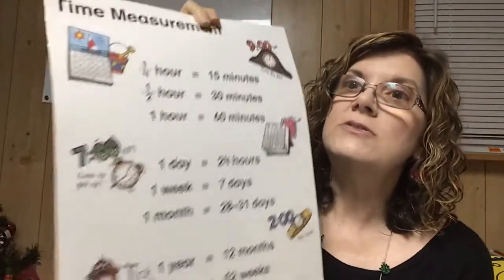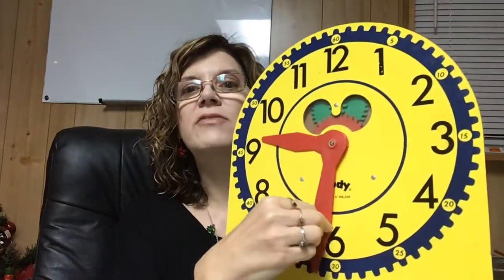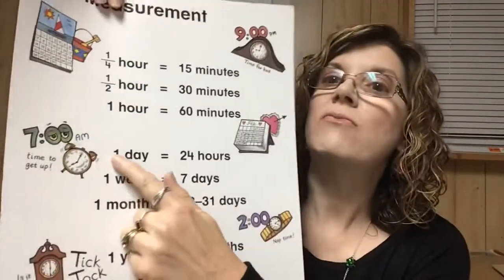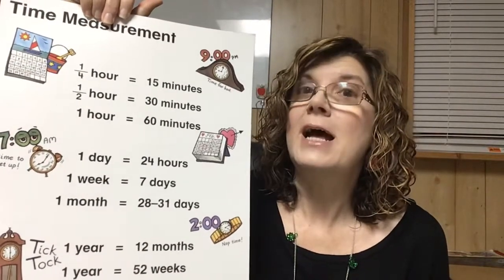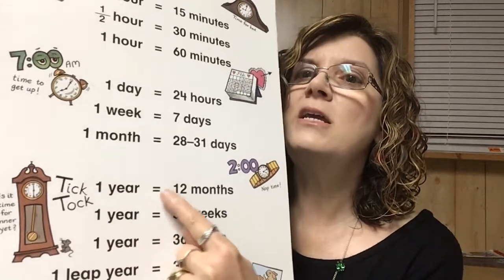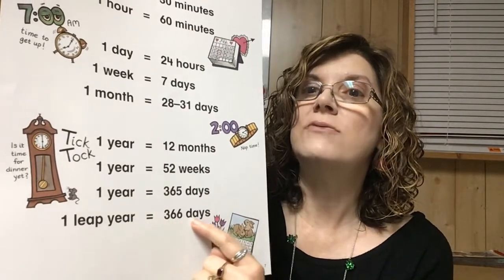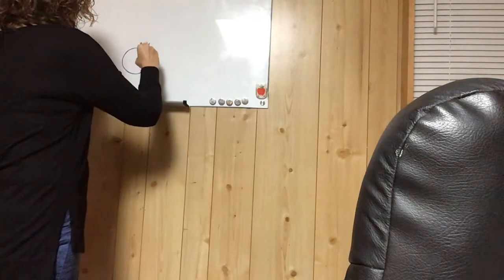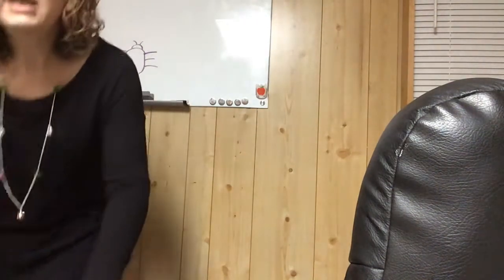December 2, Math Worktext p. 139-140, Math Reviews p. 139-140